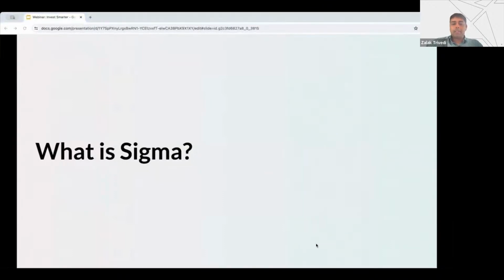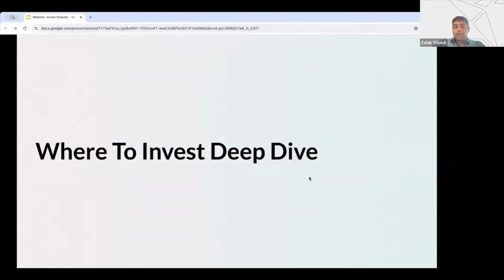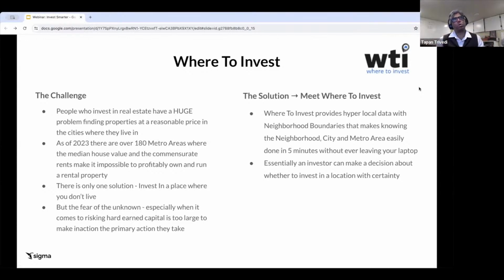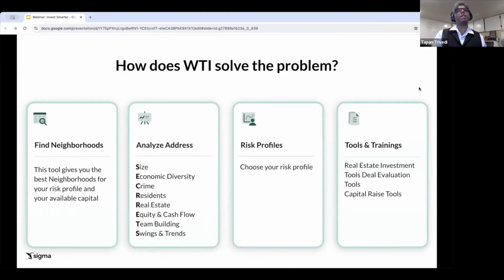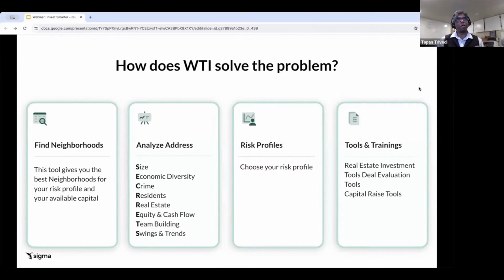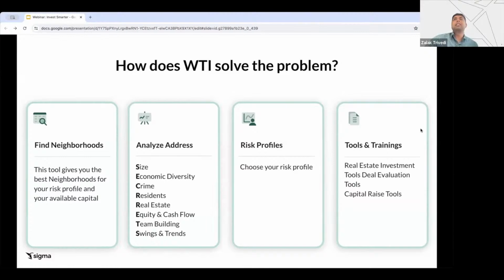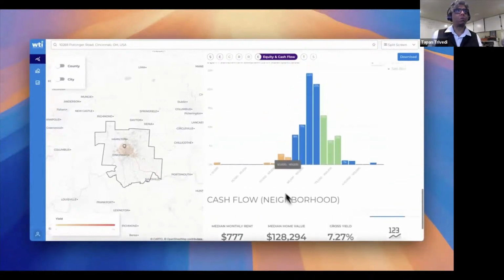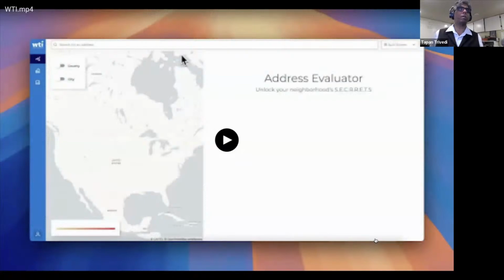Invest Smarter: Monetizing Data with Sigma & Where to Invest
In this captivating customer interview, Tapan Trivedi, CEO of Where to Invest, shares his journey of leveraging data to generate revenue. Hosted by Sigma’s Zalak Trivedi, this session will provide real-world insights into the transformative power of data monetization.